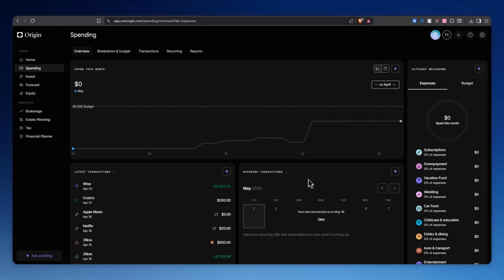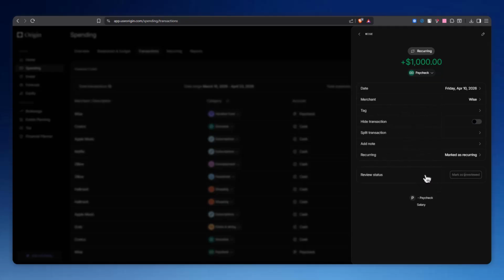How To Change Budget Start Date Using Origin Financial (Full Guide)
In this video, you will learn exactly how to adjust your budget timeline within the Origin Financial platform. If your pay cycle doesn't align with the first of the month, changing your start date is essential for accurate tracking. We cover:

• Accessing your budget settings
• Selecting a custom start date
• Saving changes to sync with your paycheck
• Troubleshooting common display issues

Managing your personal finances becomes much easier when your software matches your real-world income schedule. Follow these simple steps to get your dashboard organized today.